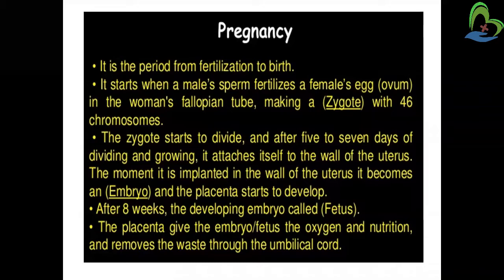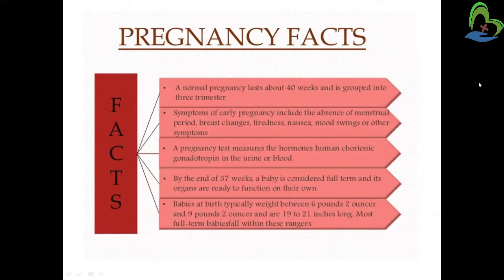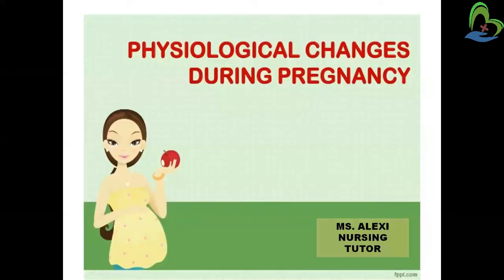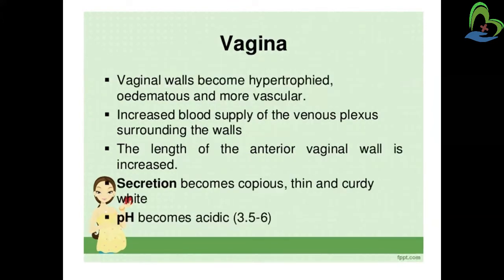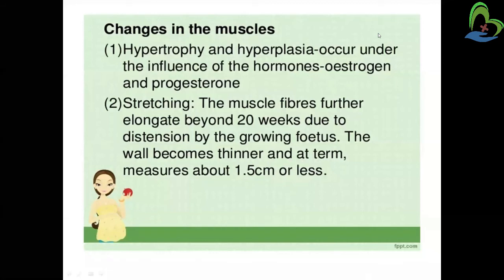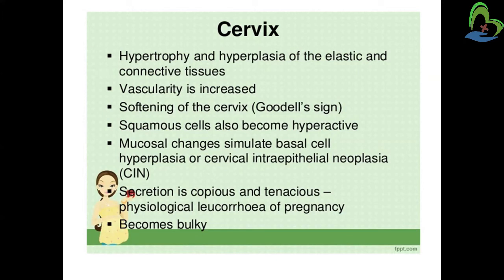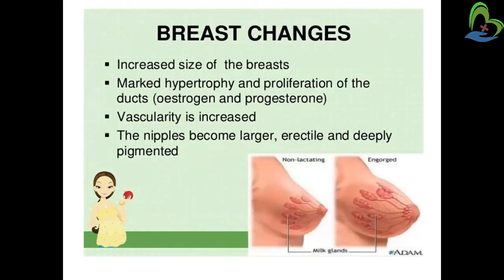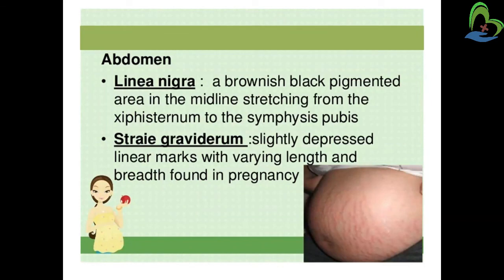KNOWLEDGE NURSING | PHYSIOLOGICAL CHANGES DURING PREGNANCY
UNIT - 3 PREGNANCY